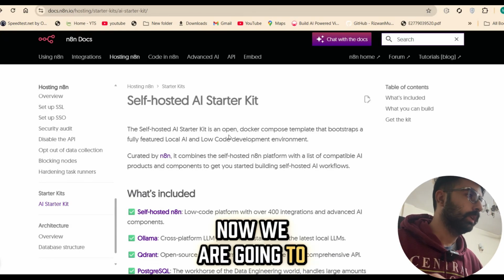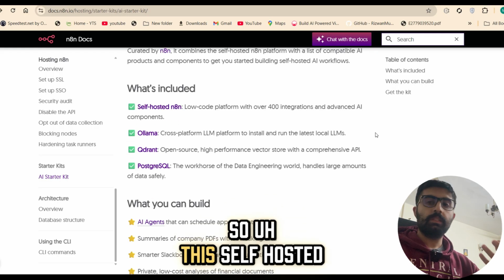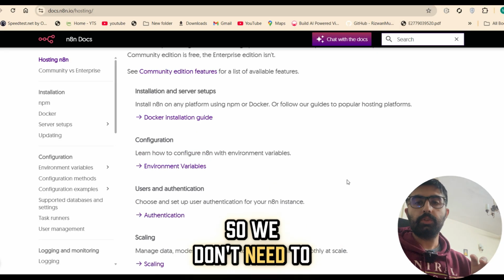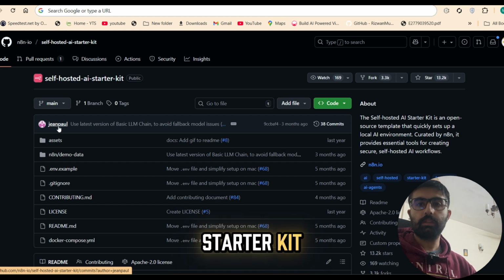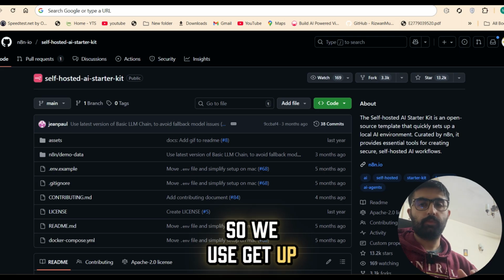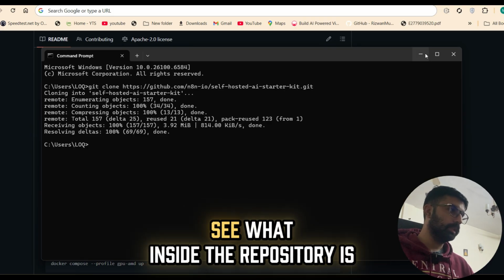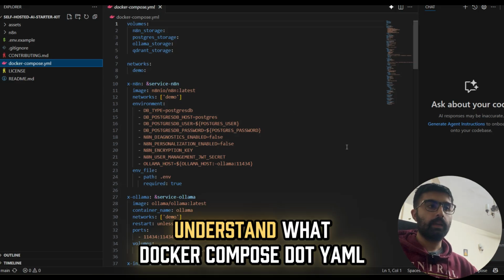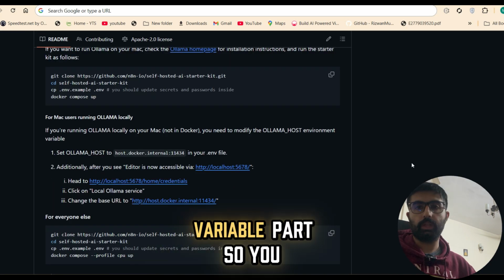🚀 N8N Self-Hosted AI Starter Kit — Build Your Own AI Automation System with Ollama & Docker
🔧 What You’ll Learn:

- How to self-host n8n for AI automation workflows
- Connect Ollama to run local Large Language Models (LLMs)
- Use Qdrant as a vector database for semantic search
- Integrate PostgreSQL for workflow persistence
- Import demo data, workflows, and credentials automatically
- Enable or disable authentication and user management
- Run on GPU (NVIDIA or AMD) or CPU profiles